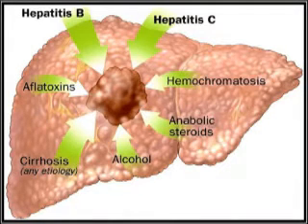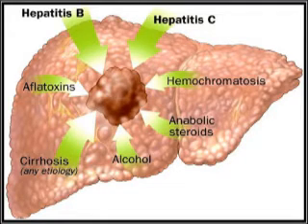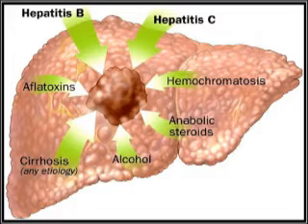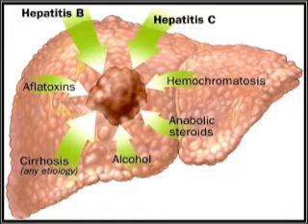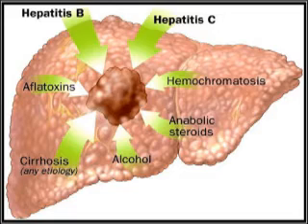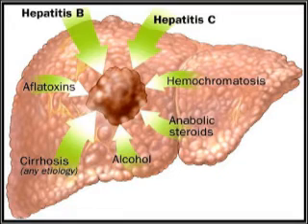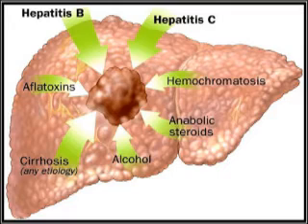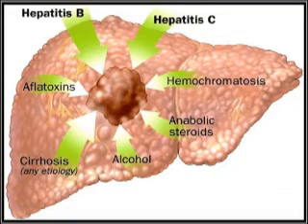Hepatocellular Carcinoma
CURRENT Medical Diagnosis and Treatment 2023 (Current Medical Diagnosis & Treatment) 62nd Edition:

Bates' Guide To Physical Examination and History Taking:

Case Files Internal Medicine, Sixth Edition 6th Edition:

Case Files Obstetrics and Gynecology, Sixth Edition:

Case Files Surgery, Sixth Edition 6th Edition:

Case Files Pediatrics, Sixth Edition 6th Edition: